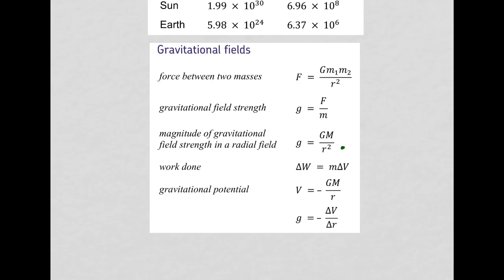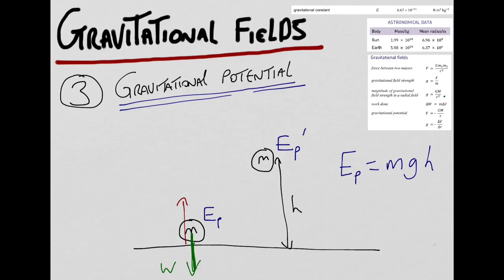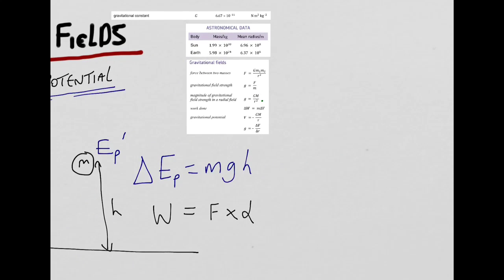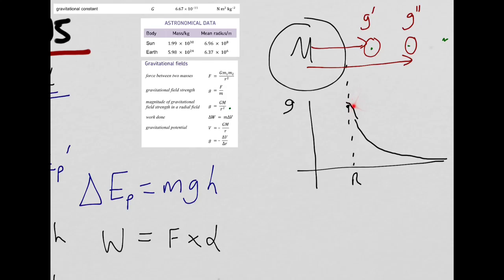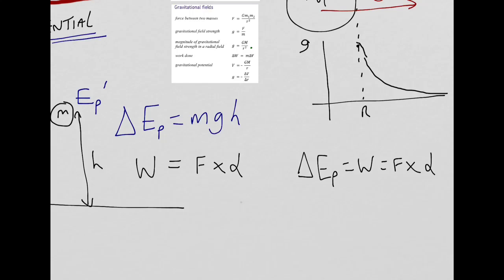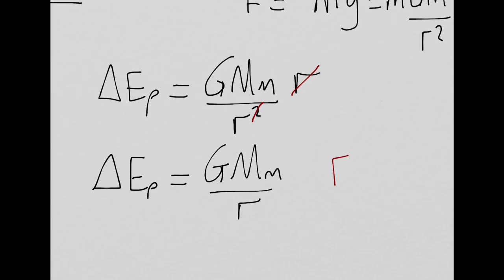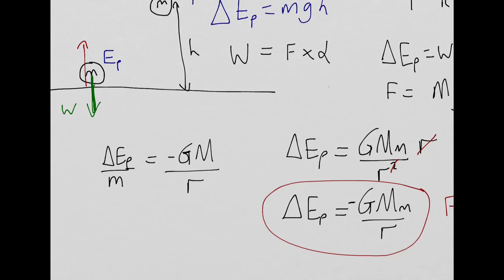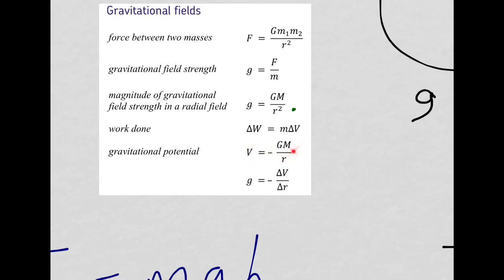Gravitational potential - A Level physics